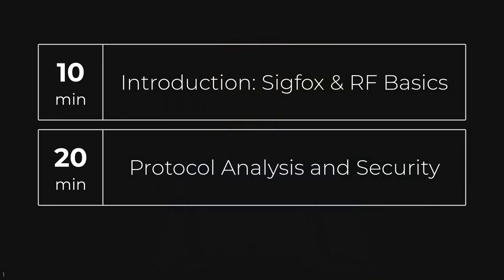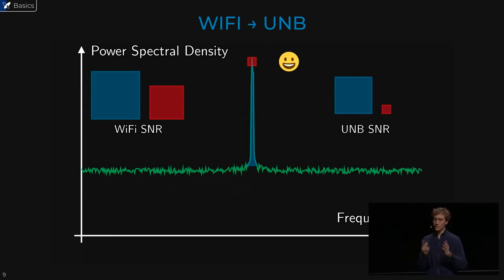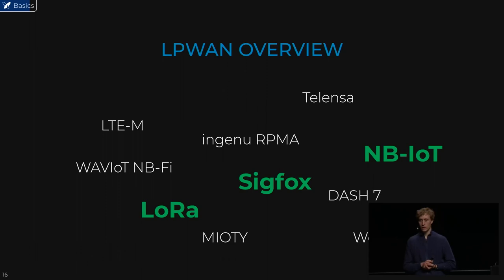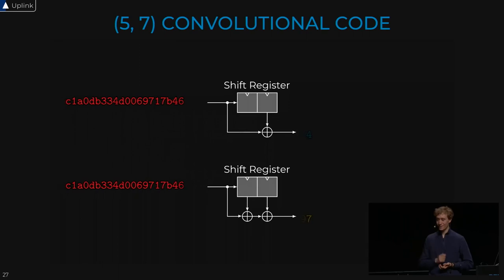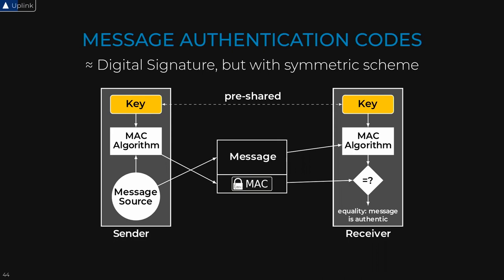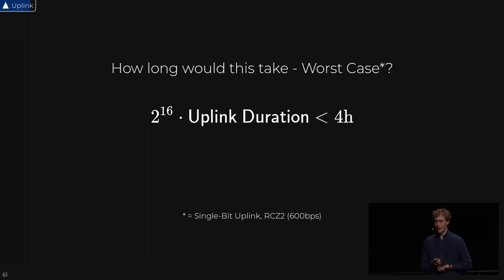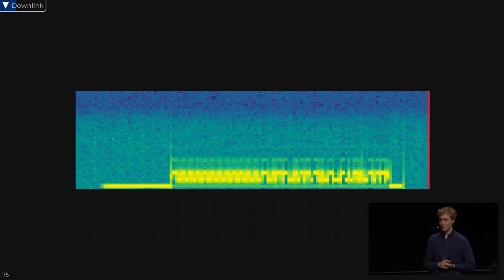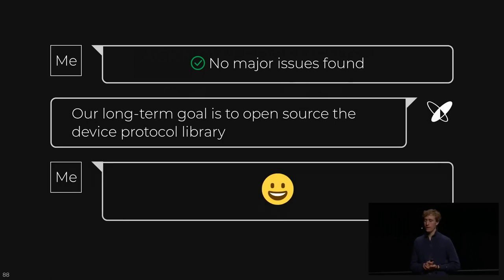35C3 - Hunting the Sigfox: Wireless IoT Network Security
Dissecting the radio protocol of Sigfox, the global cellular network for the IoT you have probably never heard of

Sigfox is an emerging low-power wide-area network (LP-WAN) technology for IoT devices, comparable to LoRa.

This talk recounts my analysis of Sigfox's radio protocol and presents an open reference implementation of an alternative Sigfox protocol stack.

It confirms that while Sigfox ensures authenticity and integrity, transmitted payloads are not confidential.

This presentation is targeted at a technical audience with some basic knowledge of cryptography (security goals, AES), but no knowledge in RF technology (modulation, scrambling, error correction) is required.

Sigfox can be compared to a cellular network, but for mostly battery-powered IoT devices that don't need to transmit much data. While some sparse details on Sigfox's architecture and its security have been published and some basic reverse engineering has been carried out, most of the protocol specifications remain proprietary and closed, so by now, no independent security audit was performed. Advertised use cases of Sigfox include air quality monitoring, weather stations, utilities metering and tracking farm animals. In this talk, I illustrate why these applications are fine, but why one might not want to track a money transporter with Sigfox or base a home alarm system on it.

The Sigfox network is very atypical, with uplink and downlink based on different physical layers.
After a short introduction, I begin the presentation by taking a deep dive into Sigfox's radio protocol with a focus on its Security. Basics of radio technology (SDRs, ultra-narrow band (UNB) modulation, SRD bands) and techniques for analyzing protocols are briefly summarized and the uplink's and downlink's frame structures are presented.

Subsequently, I show how a radio sniffer that has captured Sigfox messages can extract the uplink's and downlink's contents. While the uplink's payload is already contained in plaintext, the downlink is scrambled, but I indicate how the downlink's pseudorandom whitening sequence used for scrambling can be generated or brute-forced by an eavesdropper. Moreover, I outline attacks that could even compromise Sigfox's authenticity checking.

Finally, I provide some suggestions on how to improve Sigfox's security.

The reference implementation of an alternative Sigfox protocol stack "librenard" that was created as part of this work as well as reconstructed protocol specifications detailing the uplink and significant portions of the downlink protocol will be published immediately after this talk.

Florian Euchner (Jeija)